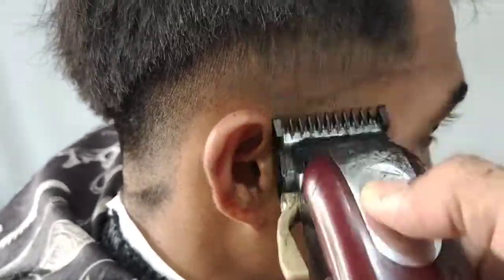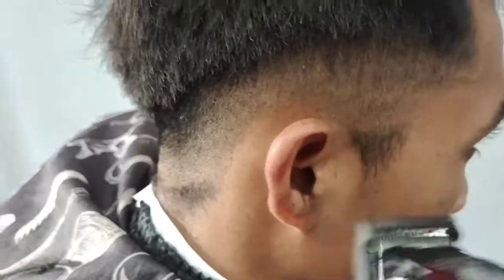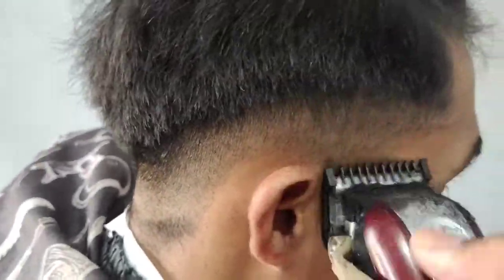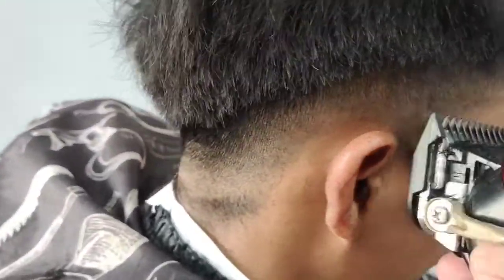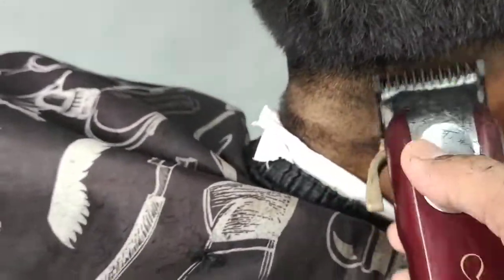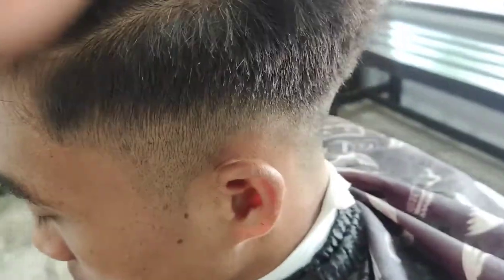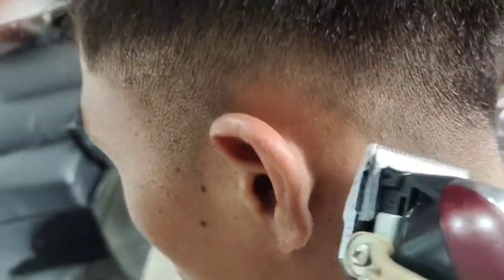Cara potong rambut cepat dan rapi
Tutorial potong rambut cepat